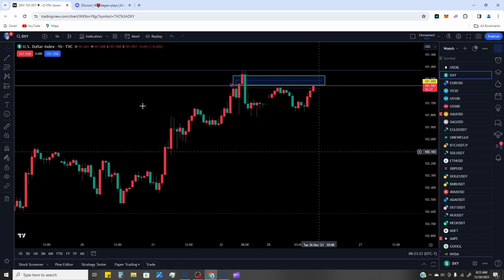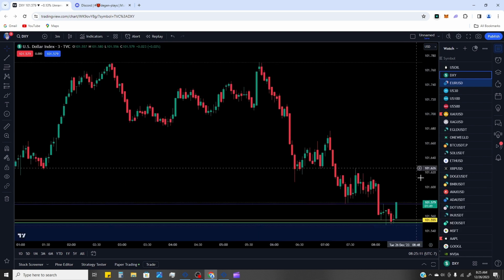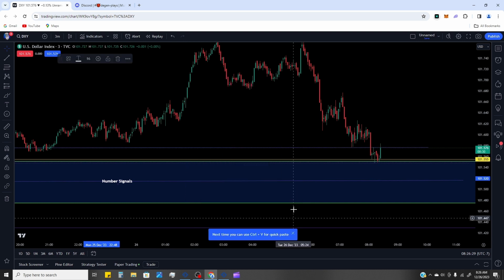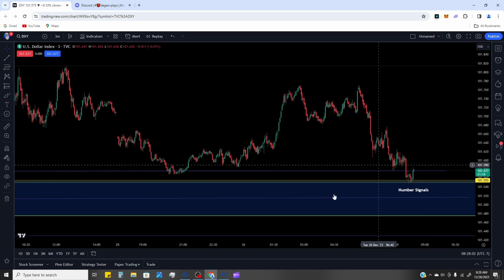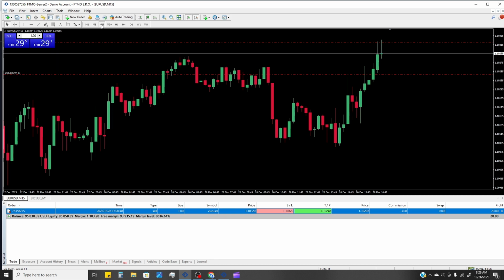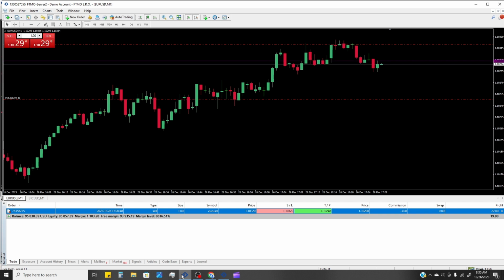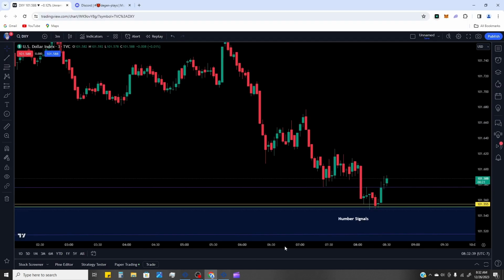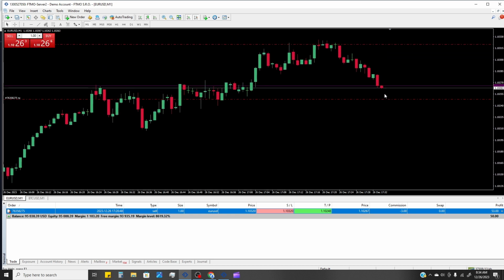Lesson # 8 Multi Dimensional Trading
This is the 8th lesson of the 10# part Multi Dimensional Trading video series we go over how to use and apply Number Signals on the chart to catch high probabilty trades in either direction.

Multi Dimensional Trading Premium Access:
Live Q&A
Simple Charting
Private Mentorship
Live Trading